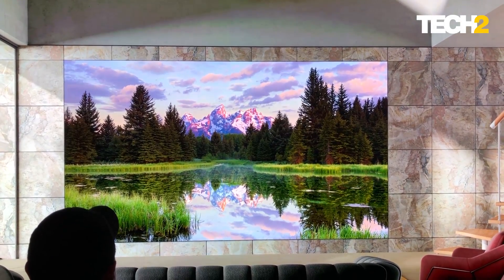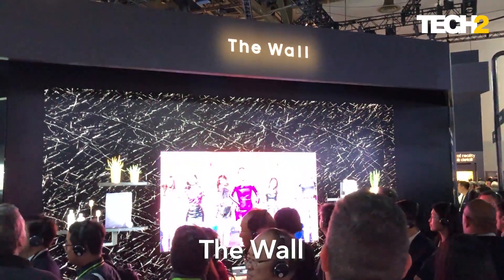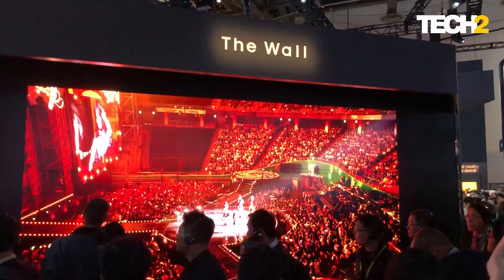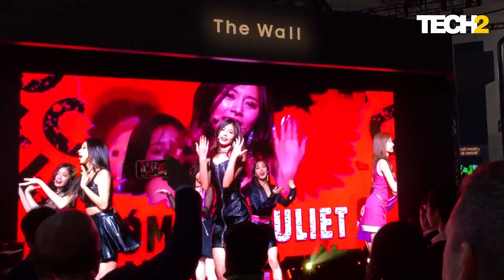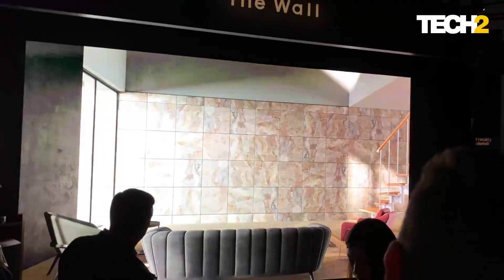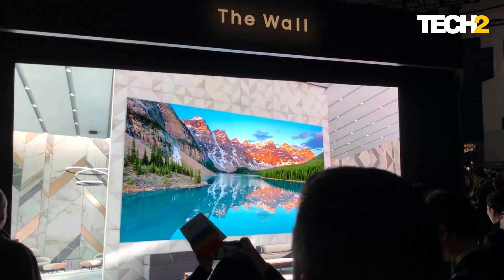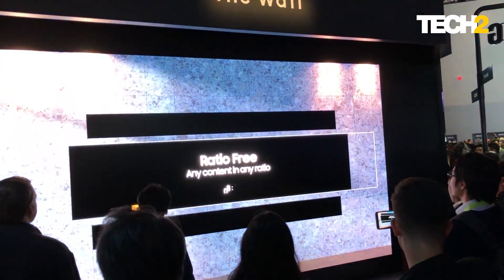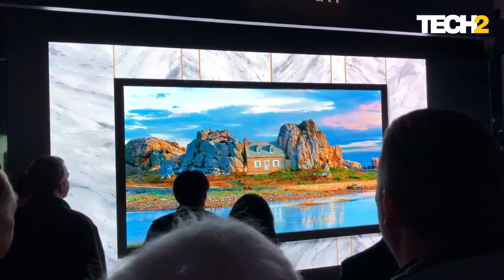Samsung's The Wall First Look: CES 2019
Samsung's massive 'The Wall' TV is aptly named. Showcased at CES, The Wall is a modular, microLED TV that can be adjusted to virtually any size imaginable. It's huge, expensive and truly spectacular. The awestruck Nimish Sawant explains...